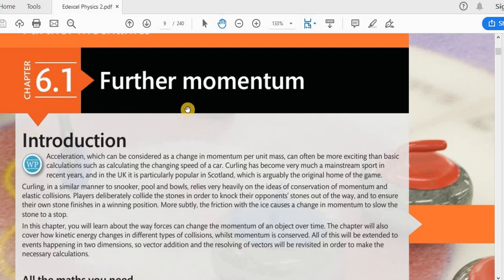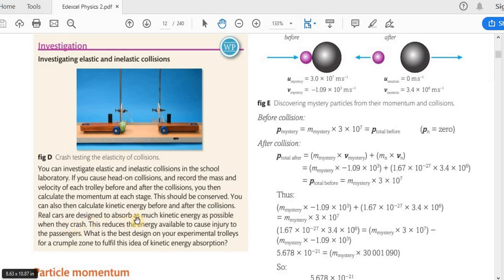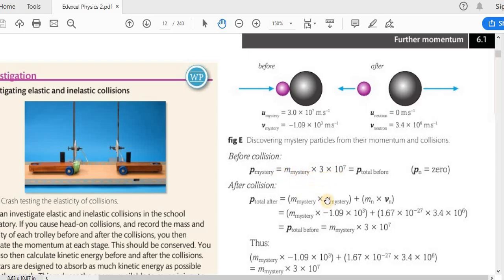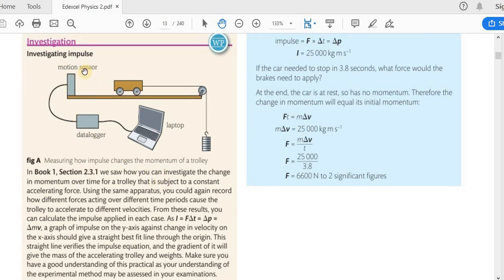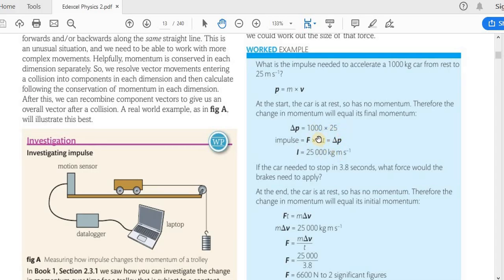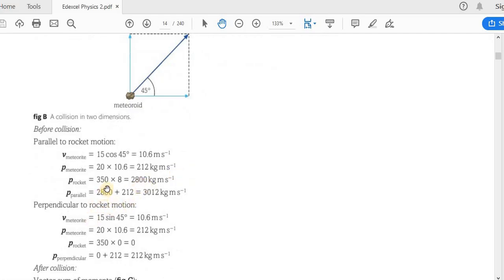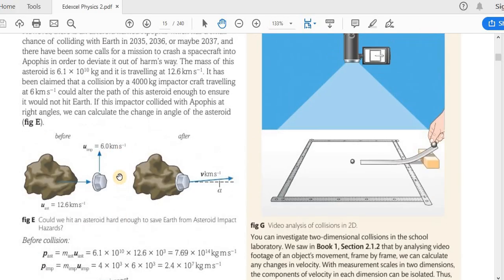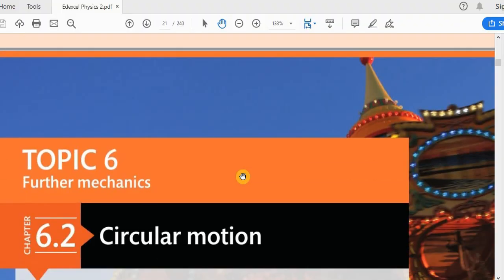6.1 Further Momentum | Edexcel IAL Physics | Theory